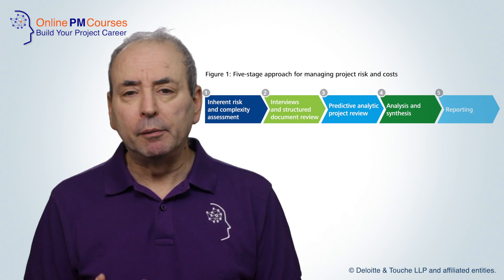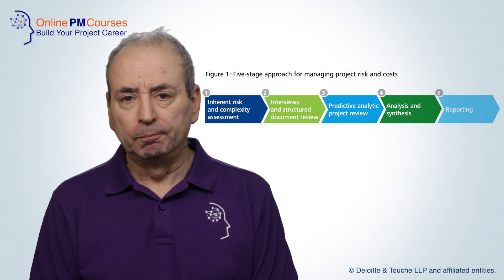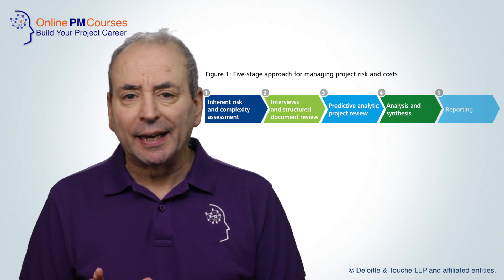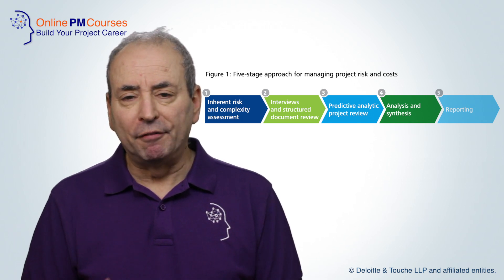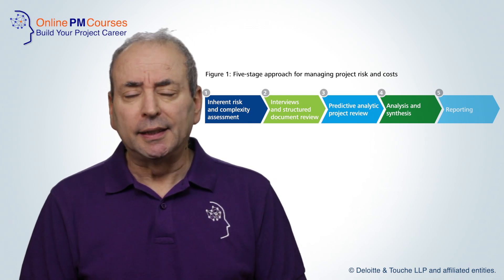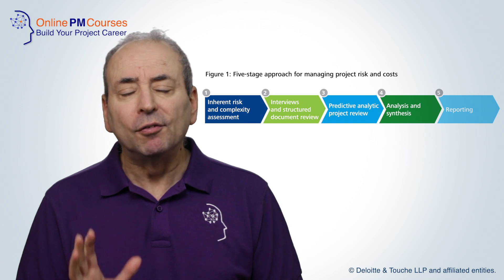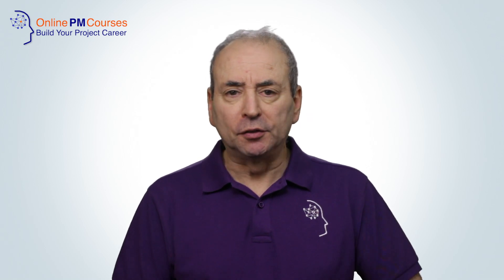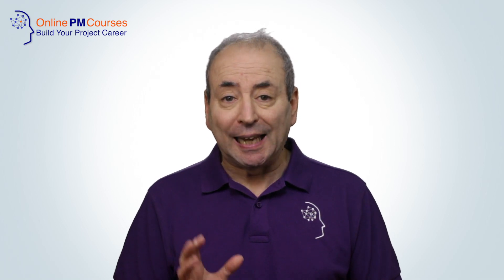What is Predictive Analytics? ...especially in Project Management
In this video, I answer the question, what is Predictive Analytics?

🎓 Learn Project Management with Mike: The Project Manager's Skills Mastery Program

Descriptive Analytics harnesses existing data to describe what has already happened.

Prescriptive Analytics aims for ‘certainty’ in choosing what course of action we should take, using simulations, mathematical models, and machine learning.

Predictive analytics is an approach to figuring out what is likely to happen in the future. It uses statistical data and modeling to provide probabilistic estimates.

Recommended Videos
Carefully curated video recommendations for you:

⏱ Chapter Markers...
00:00 - What is Predictive Analytics?
00:11 - Simple definition of Predictive Analytics
00:25 - Comparisons with Descriptive Analytics and Prescriptive Analytics
01:57 - Going deeper on Predictive Analytics
02:39 - Users of Predictive Analytics
03:54 - Predictive Analytics in Project Management
06:47 - Summing-up Predictive Analytics